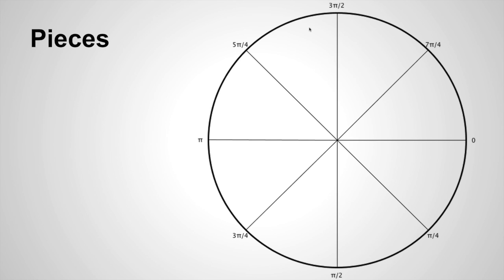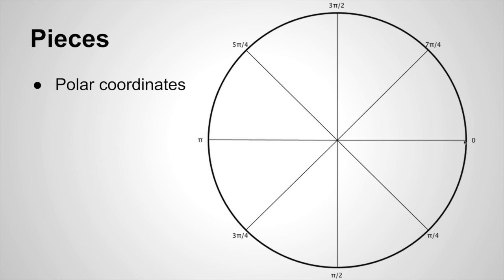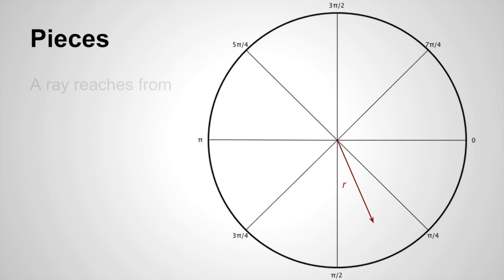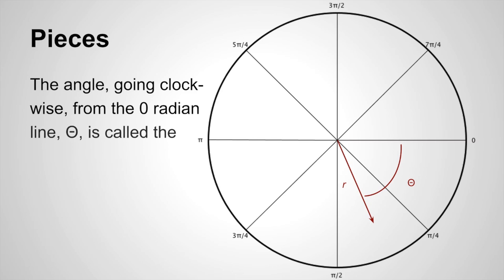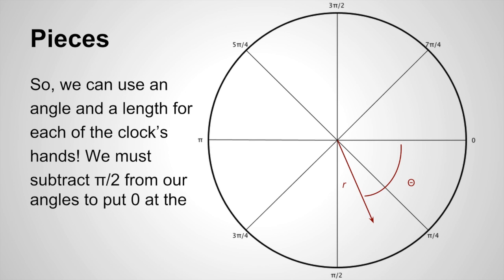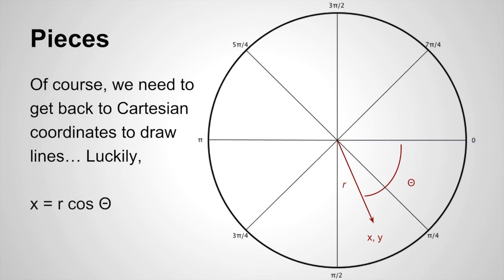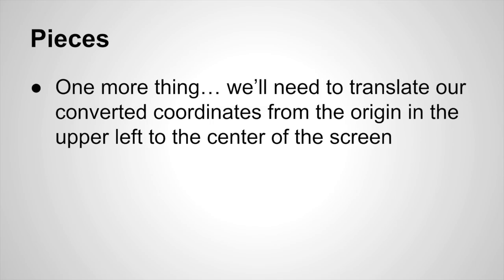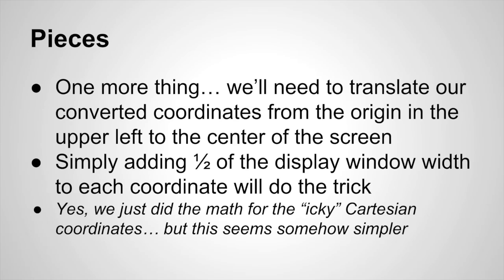Analog Clock Part 2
Second video in a series about coding an analog clock application in Processing. This video covers how polar coordinates will be used to determine the endpoints of the second, minute, and hour hand lines.